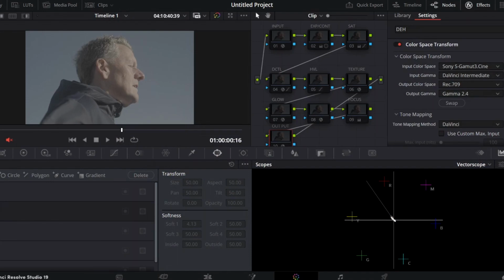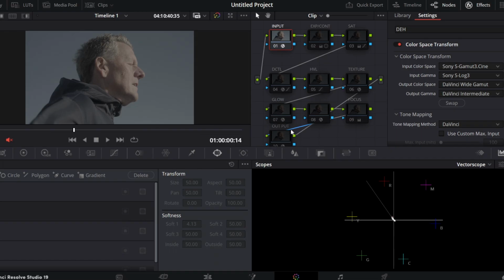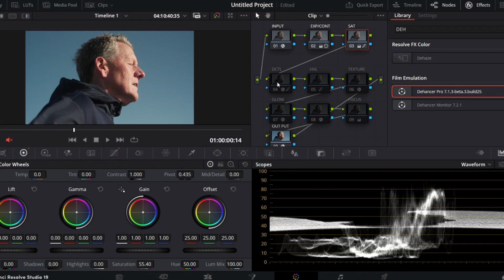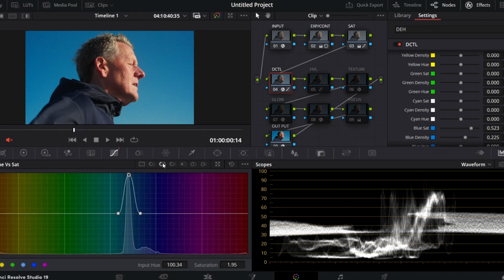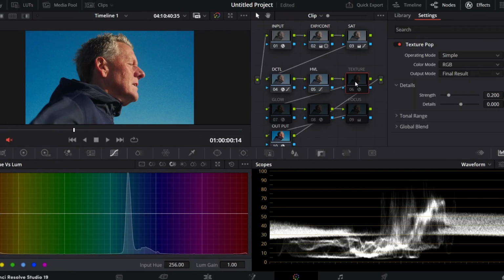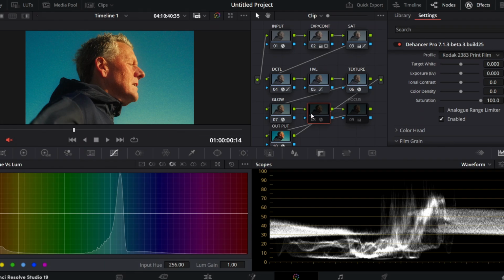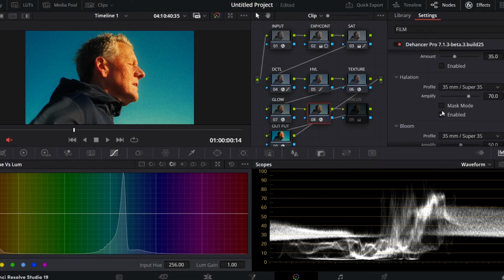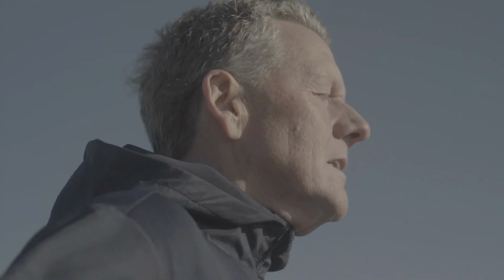COLOR GRADING MADE SIMPLE:MASTER THE BASICS IN MINUTES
Ever wondered how professional videos get that cinematic look? In this video, I’ll break down the basics of color grading so that even beginners can follow along. Whether you’re editing in DaVinci Resolve, Premiere Pro, or any other software, these tips will transform your footage instantly. Learn how to adjust colors, create mood, and give your videos a professional touch—no experience needed!
Don’t miss out on making your videos stand out!
👉 Watch till the end for a bonus tip that will save you HOURS of editing.